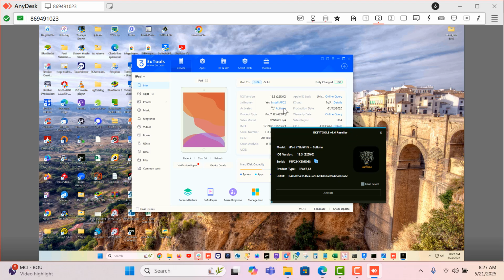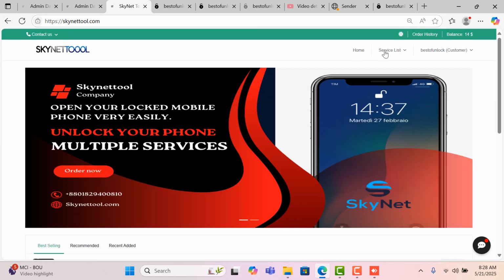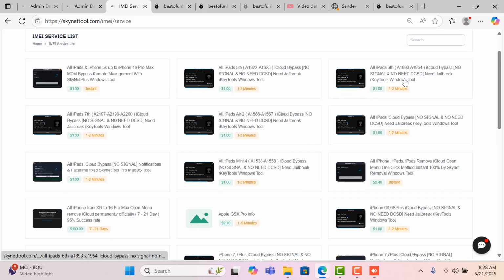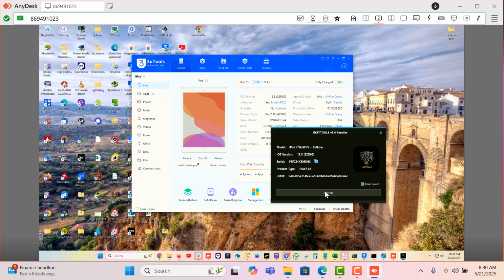Bypass iCloud id iPad 7th generation iOS 18.4.1 Bypass iCloud id iOS 18.5 bypass iCloud id easy way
xr - 16 pro max bypass soon in website

I know more user can't bypass iCloud id iOS 18.3,18.4.1 or iOS 18.5 from now you can bypass iCloud id easily,
if you don't know how to jailbreak we will share

( all payment method )
( only binance payment method )

after jailbreak you can bypass icloud 6s to x and ipads remember after jailbreak bypass,